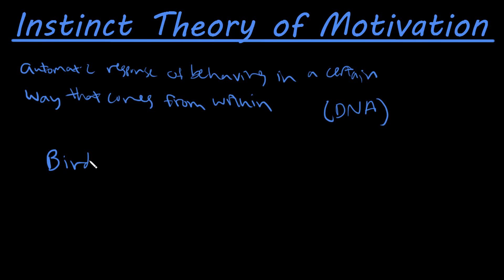The instinct theory of motivation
This video talks briefly about the instinct theory of motivation. This theory essentially says that there is an automatic response built in the DNA of animals that causes them to perform certain behaviors. For example, a bird knows how to build a nest and a spider knows how to build a web when it is born, it is not something that is learned. This helps them survive and thus it is engrained in their DNA and passed down to the next generation. They are born knowing how to perform these behaviors. However, this theory does not really apply to humans as humans do not normally exhibit instinctual behaviors as often as other animals.